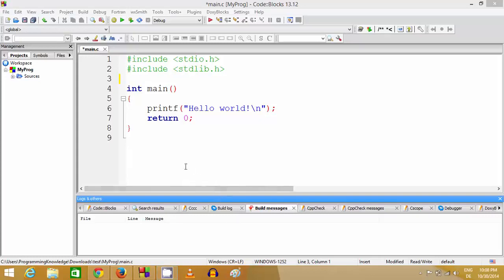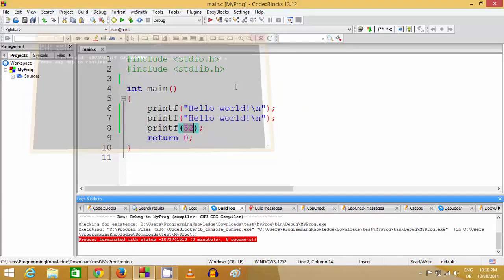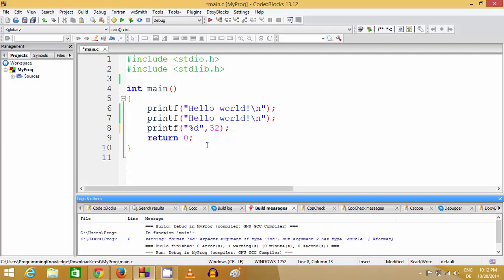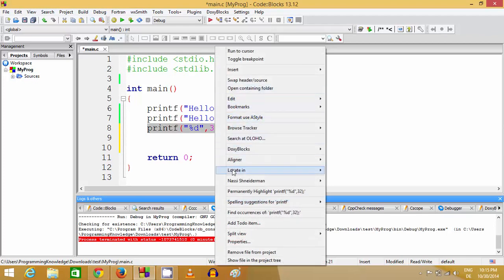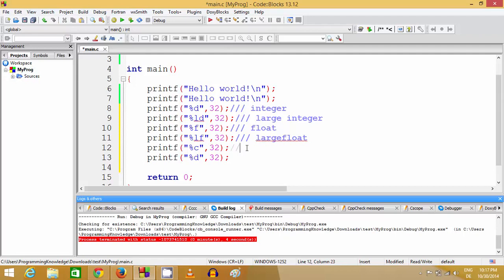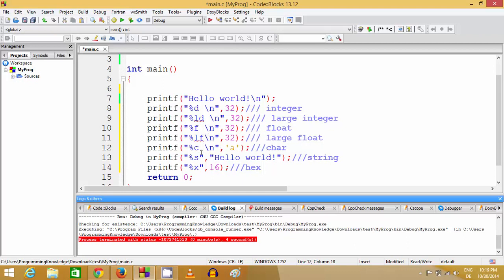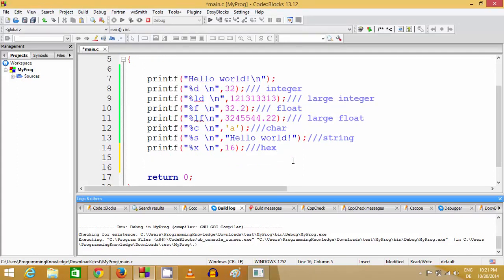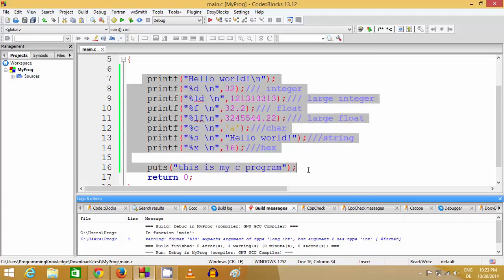C Programming for Beginners 3 Simple input and output printf , scanf , placeholder